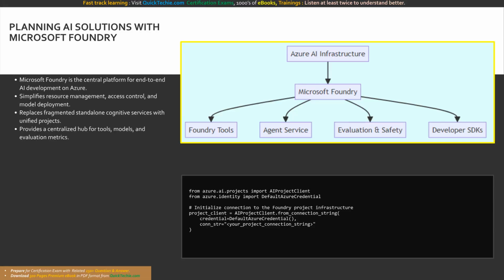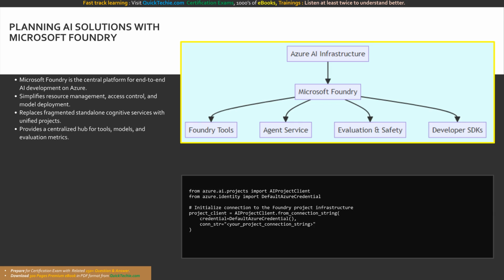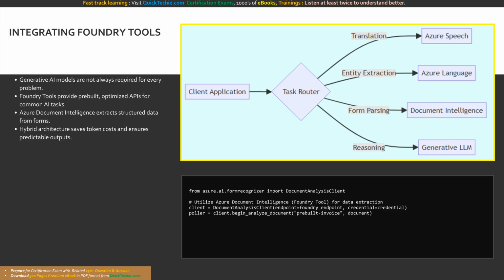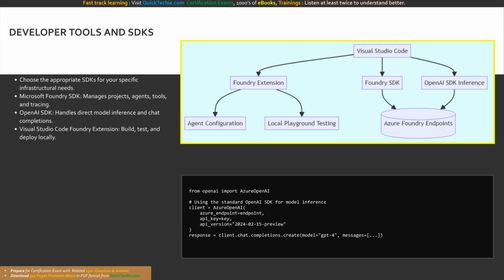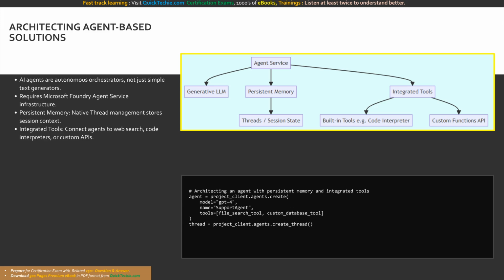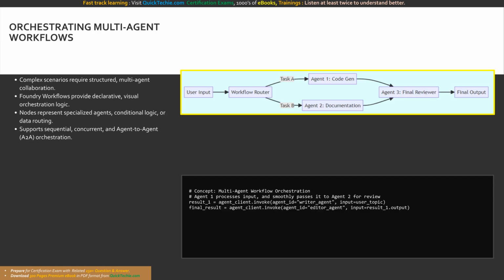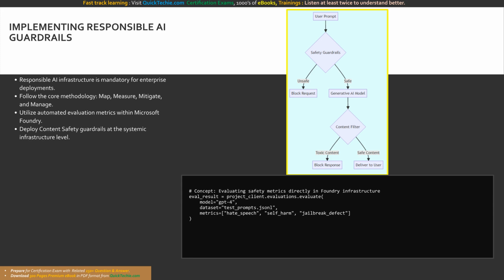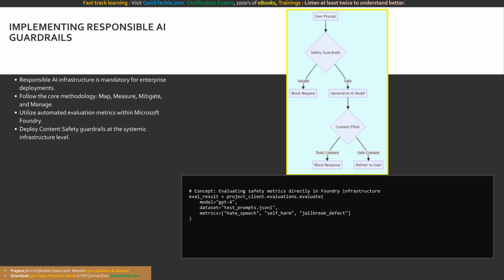Module 4: Design Azure Infrastructure for AI Apps and Agent-Based Solutions | AI-103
Module 4: Design Azure Infrastructure for AI Apps and Agent-Based Solutions | AI-103 Developing AI Apps and Agents on Azure

Welcome to Module 4 of the AI-103 certification training course. In this module, you'll learn how to design scalable, secure, and production-ready Azure infrastructure for modern AI applications and agent-based solutions.

Building successful AI systems requires much more than deploying models. You'll explore how to architect Azure environments that support Generative AI, Retrieval-Augmented Generation (RAG), intelligent agents, vector search, multimodal workloads, security, monitoring, and enterprise-scale deployments.

What You'll Learn:

• Understand infrastructure requirements for AI applications and intelligent agents
• Design Azure architectures for Generative AI and Agentic AI solutions
• Select appropriate Azure services for AI workloads
• Architect scalable environments for Azure AI Foundry projects
• Design networking, compute, storage, and data access layers
• Build infrastructure for Retrieval-Augmented Generation (RAG) systems
• Integrate vector databases, search services, and knowledge stores
• Design architectures for multi-agent and workflow-based solutions
• Implement secure connectivity using private endpoints and managed identities
• Plan high availability, disaster recovery, and scalability strategies
• Optimize infrastructure for performance, reliability, and cost efficiency
• Apply enterprise security and governance best practices

Why This Module Matters:

A well-designed infrastructure foundation is critical for building reliable, secure, and scalable AI systems. Poor infrastructure decisions can impact performance, security, cost, and user experience. This module provides the architectural knowledge needed to support production-grade AI applications on Azure.

Who Should Watch:

• Solution Architects
• Cloud Architects
• Software Developers
• DevOps Engineers

By the end of this module, you'll be able to design Azure infrastructures that support enterprise AI applications, intelligent agents, multimodal solutions, and large-scale Generative AI workloads with confidence.